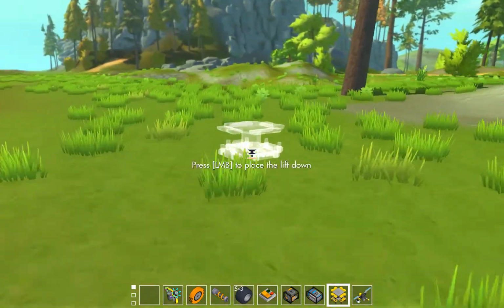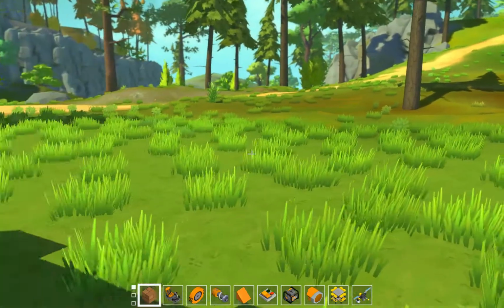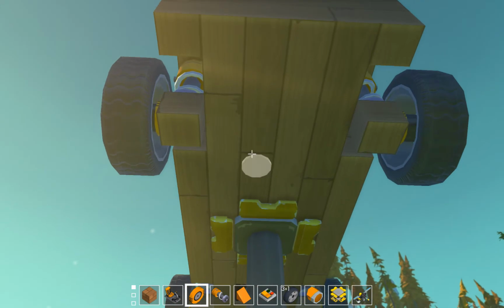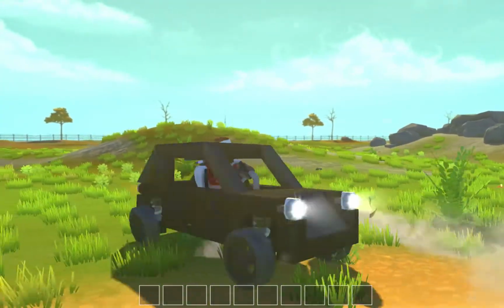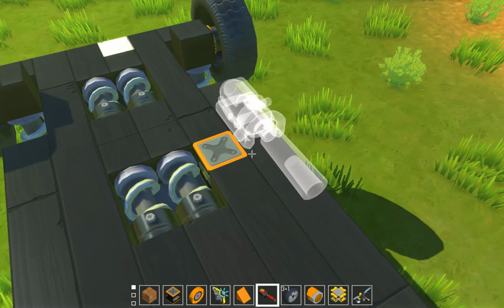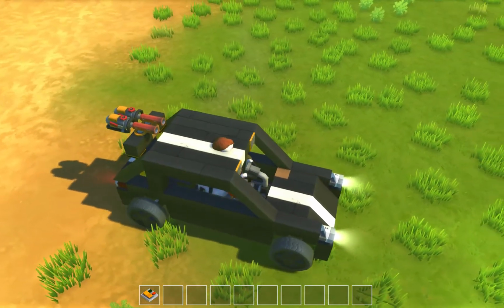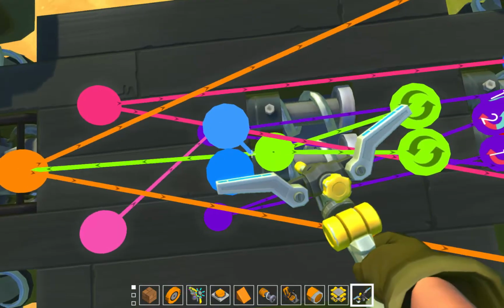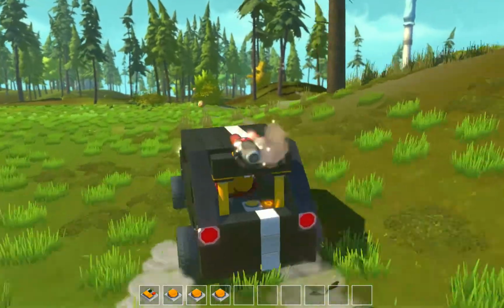Building a Drift Hatchback With Mounted Spud Guns!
THe title pretty much sums it up